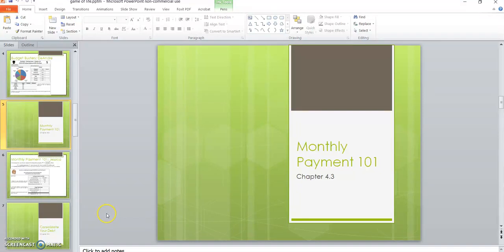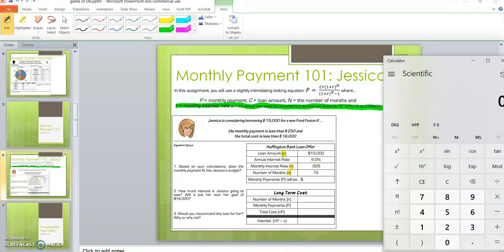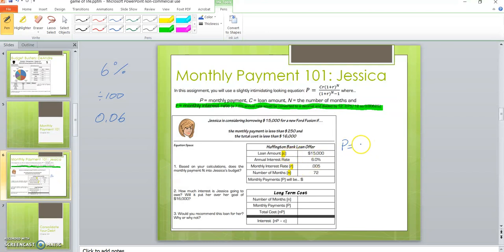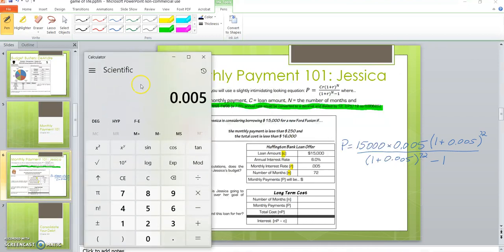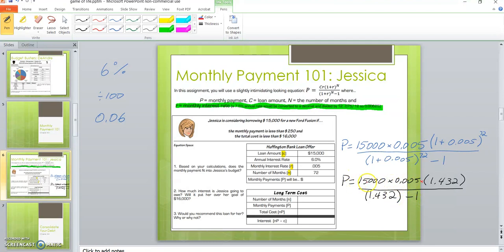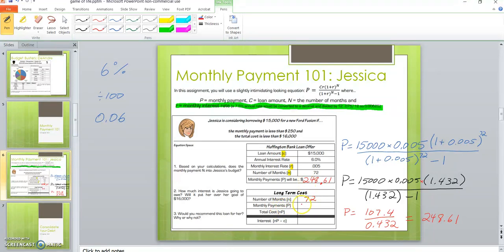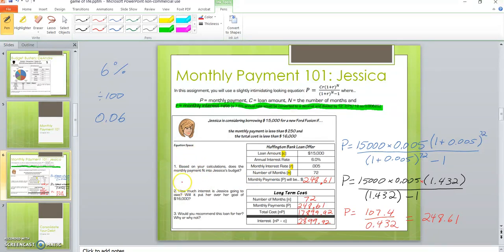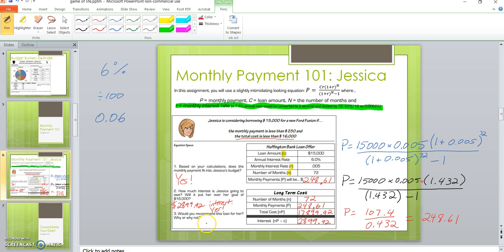Workplace Math 11 Chapter 4.3